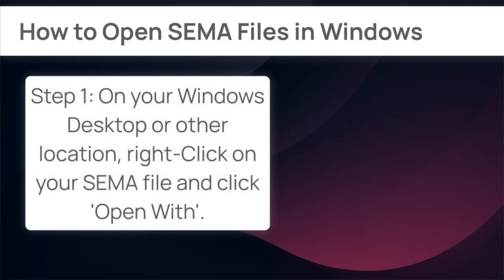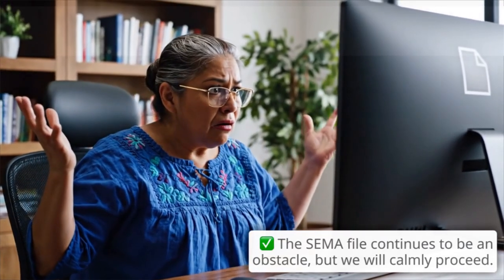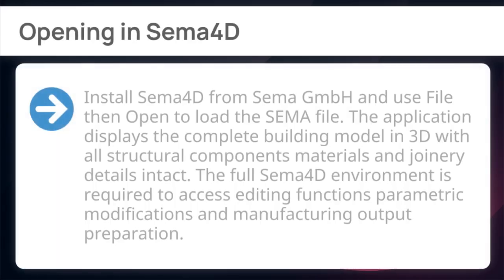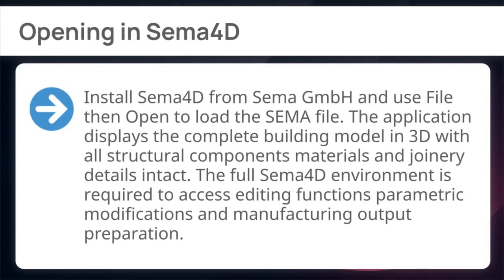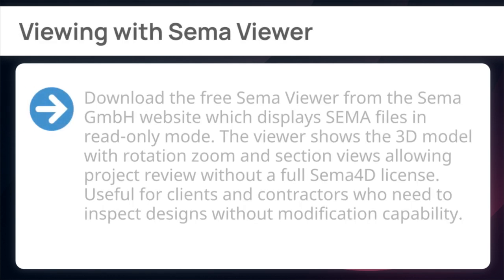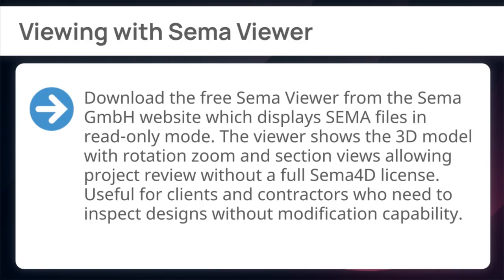How to Open SEMA Files (Sema4D Building Model)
Windows won't open your Sema4D Building Model File? You're not alone! I’ll walk you through how to open, view, and repair any SEMA file on Windows—even if your computer doesn’t know what it is. 🪄✨ Universal Viewing Application (5-Star)

A user with a .SEMA file is typically an architect, engineer, or carpenter involved in timber construction projects. They need to open the file to view, edit, or analyze detailed 3D models of buildings, roof structures, or wall framing created with the specialized SEMA CAD software.

The .SEMA file is a proprietary binary container designed to store a complete construction project. It encapsulates 3D model geometry, material properties, component lists, and architectural plans. This integrated, binary approach ensures data integrity and high performance when handling complex, multi-part building assemblies.

▶ Tutorial Highlights:

- Find out what type of data the SEMA file holds
- Explore the origins of the SEMA file format
- Exporting for Exchange
- Match the file with the right SEMA Windows software
- Opening in Sema4D
- Viewing with Sema Viewer
- Correct Windows SEMA file association problems
- Fix Windows errors that prevent SEMA from opening

▶ Applications for SEMA:

Sema4D (Sema Software)

🛠️ Troubleshooting Steps:

1️⃣ Opening in Sema4D

Install Sema4D from Sema GmbH and use File then Open to load the SEMA file. The application displays the complete building model in 3D with all structural components materials and joinery details intact. The full Sema4D environment is required to access editing functions parametric modifications and manufacturing output preparation.

2️⃣ Viewing with Sema Viewer

Download the free Sema Viewer from the Sema GmbH website which displays SEMA files in read-only mode. The viewer shows the 3D model with rotation zoom and section views allowing project review without a full Sema4D license. Useful for clients and contractors who need to inspect designs without modification capability.

3️⃣ Exporting for Exchange

Within Sema4D export the building model to IFC DWG or DXF formats for exchange with other building software. IFC export preserves structural relationships for use in Revit ArchiCAD or other BIM platforms. DWG and DXF provide 2D drawings or 3D wireframes compatible with AutoCAD and standard CAD tools throughout the construction industry.

Timestamps:

00:00 - SEMA File Opening Guide
00:25 - Defining SEMA Files
00:43 - Exploring the SEMA Format Structure
01:03 - SEMA Compatible Software
01:21 - Launching SEMA Files
01:44 - Handling SEMA Errors
02:54 - One Viewer for All